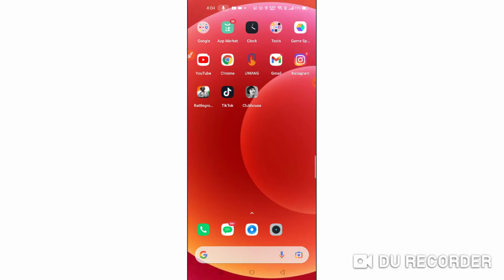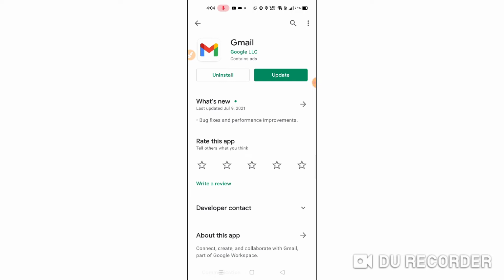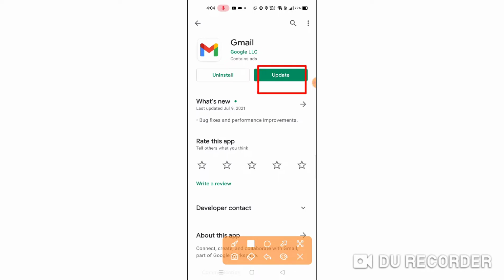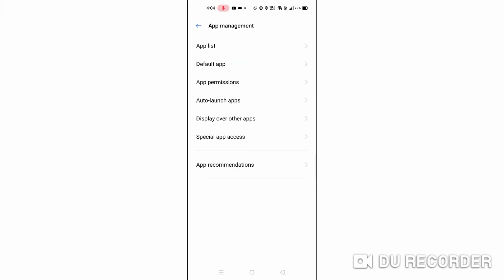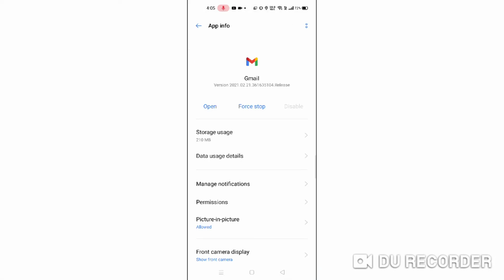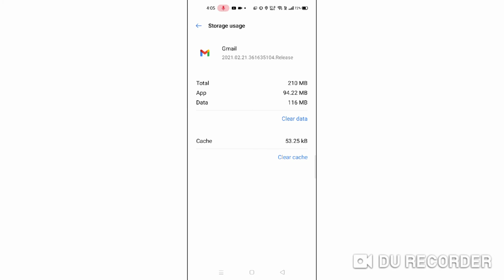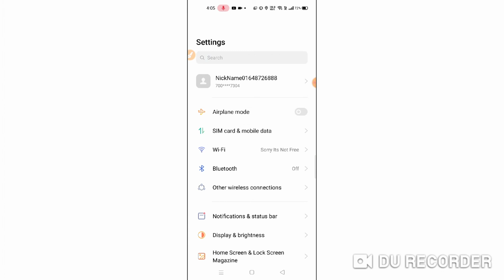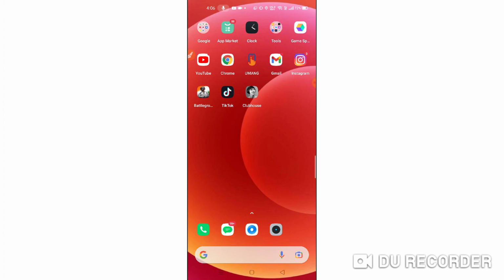How To Fix Gmail Not Working Problem Solved